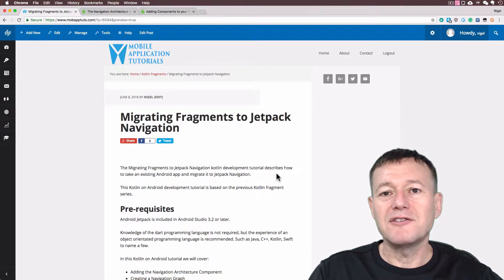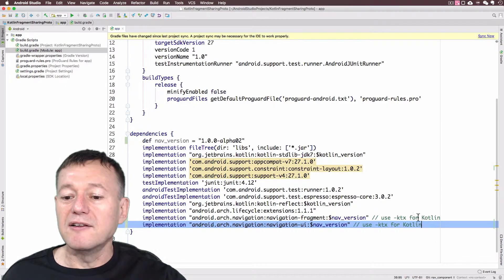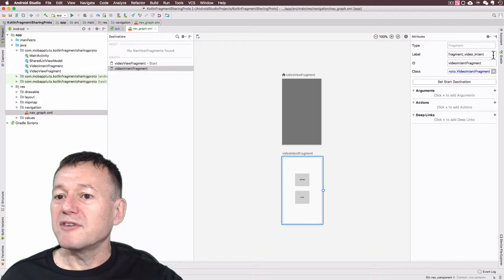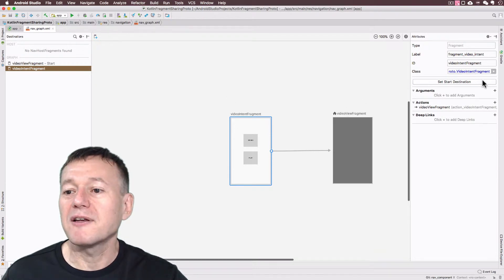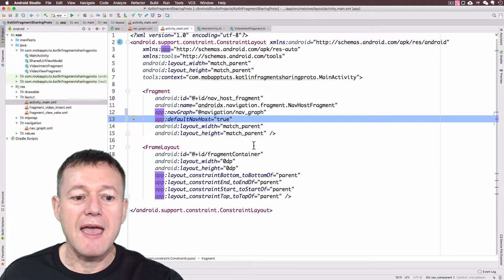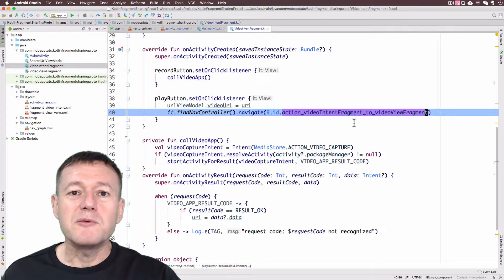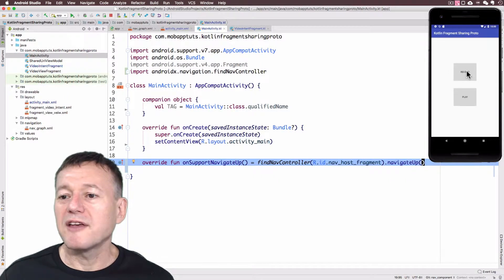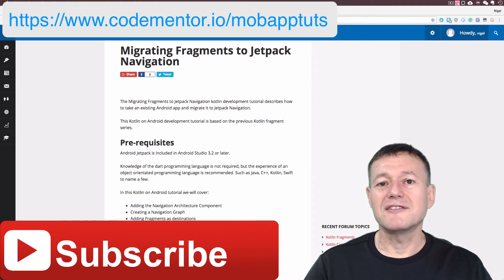nav component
Check the accompanying website tutorial here

Github details

In this tutorial we will cover:

API's covered